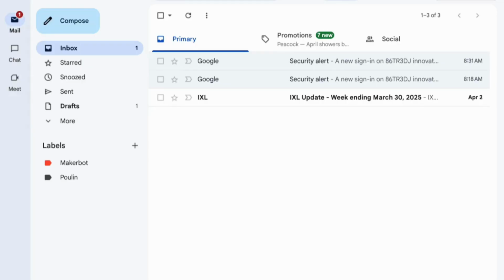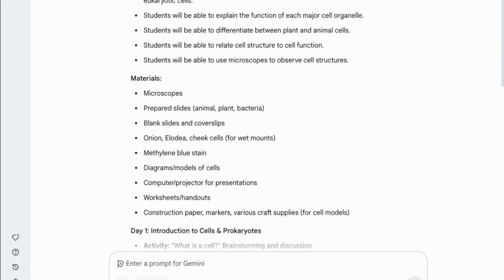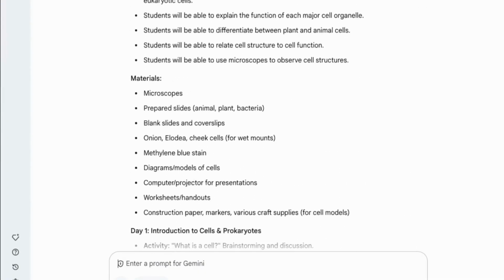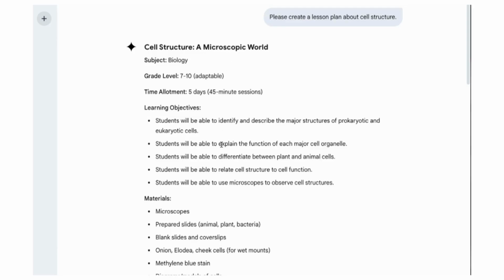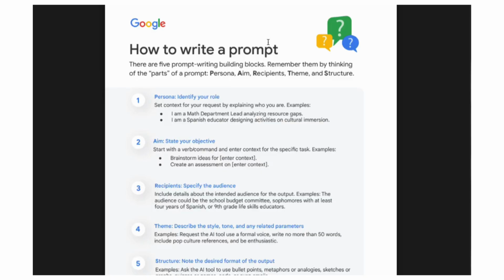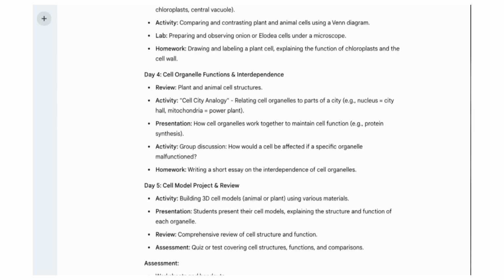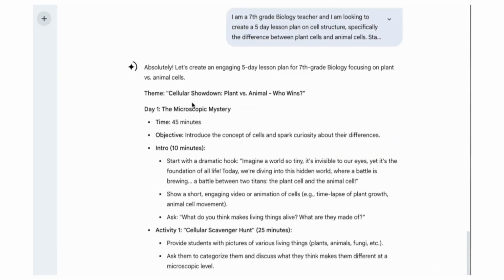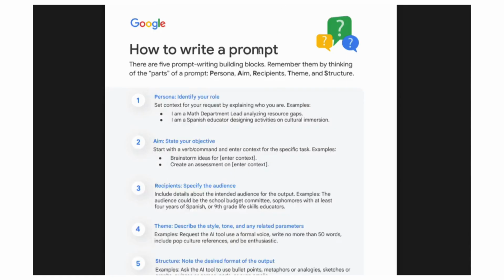Gemini Made Easy: Prompt Building for K-12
Learn how to harness the power of Gemini to streamline your daily tasks! This short tutorial is designed specifically for teachers, faculty, and administrators in K-12 education. Discover effective prompt-building techniques to boost productivity.